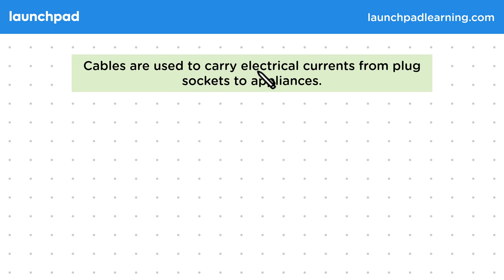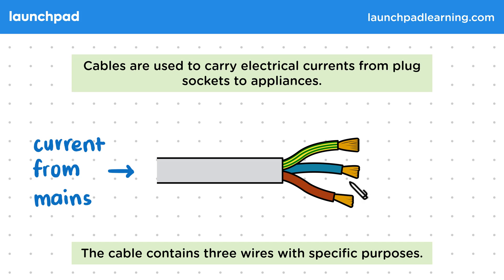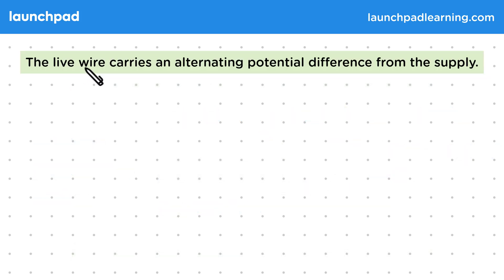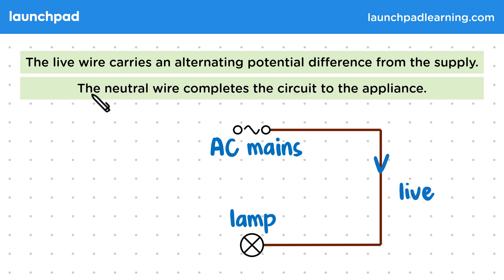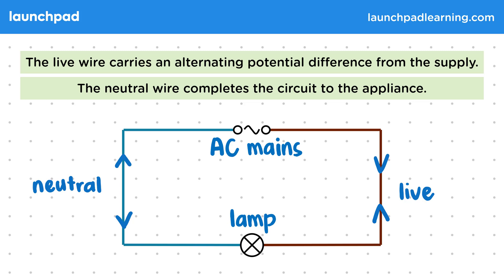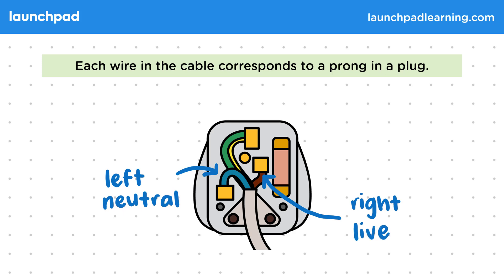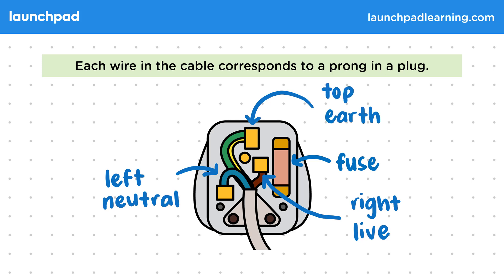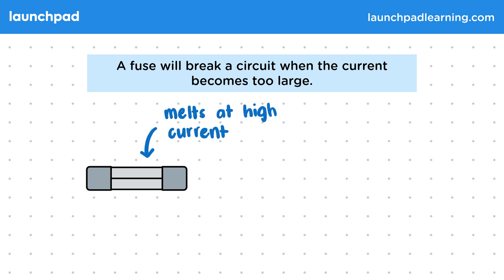Three-Core Plugs - GCSE Physics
🦊 In this GCSE Physics video, we explain the structure and function of electrical cables that connect plug sockets to appliances, highlighting the importance of insulation to prevent electrocution. Inside the cable, there are three wires: the brown live wire, the blue neutral wire, and the green and yellow striped earth wire, each serving specific purposes in completing an electrical circuit. The video also discusses the role of a fuse in plugs, which protects against excessive currents by melting and breaking the circuit if the current becomes too large, ensuring safety in electrical systems.